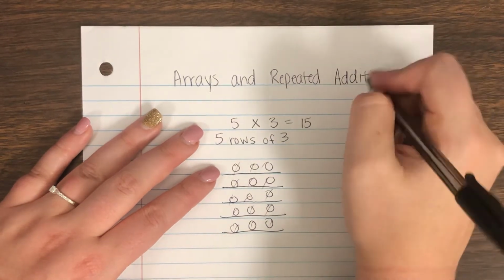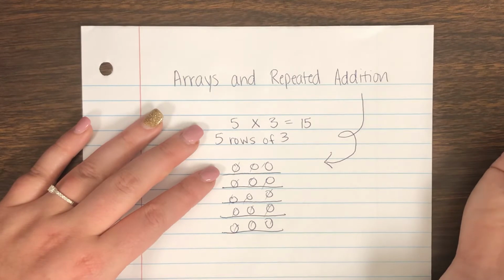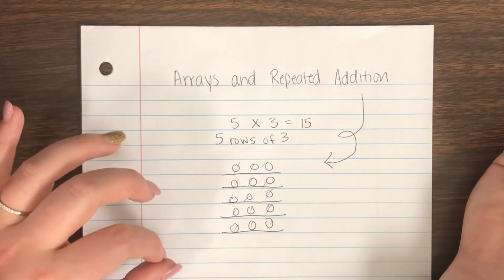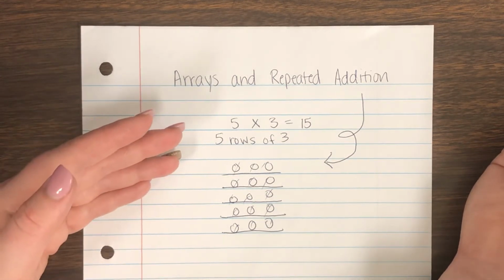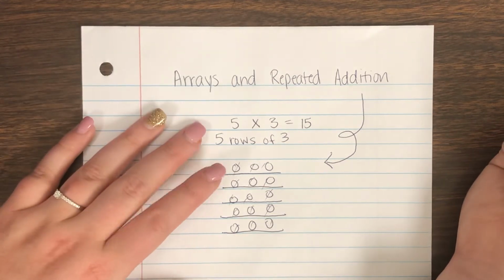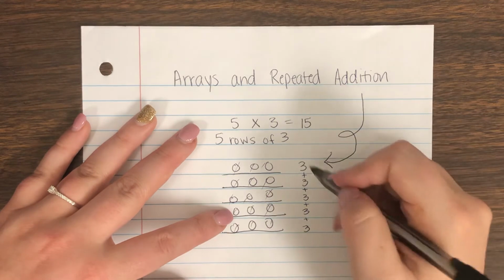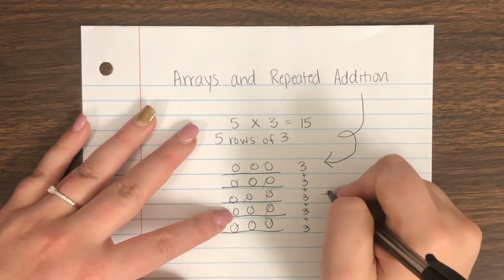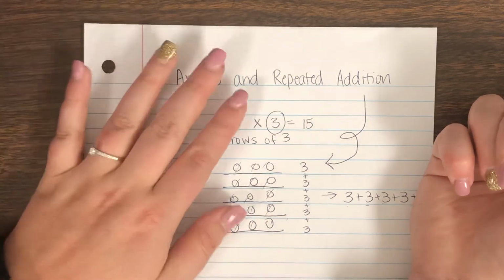How to Use Arrays and Repeated Addition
This video is for all my students and shows how to use arrays and repeated addition to solve multiplication problems.